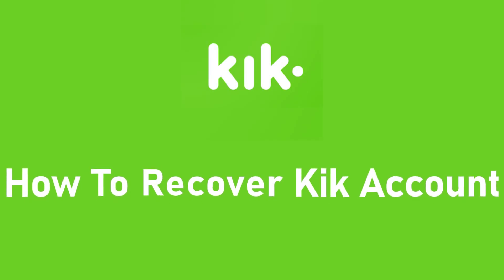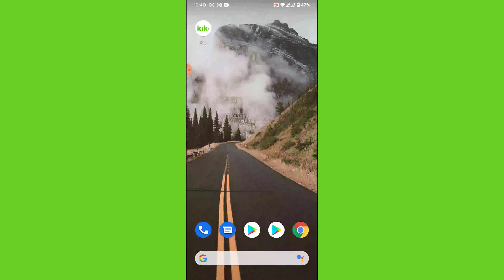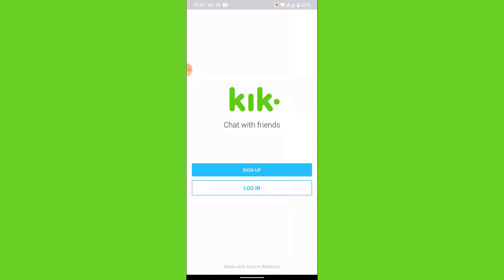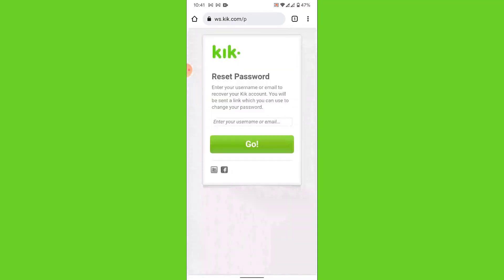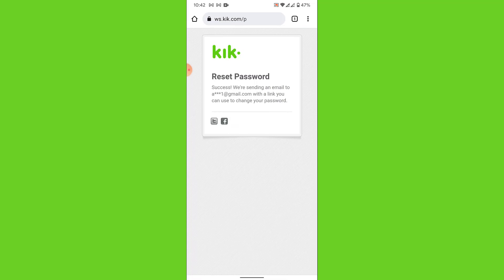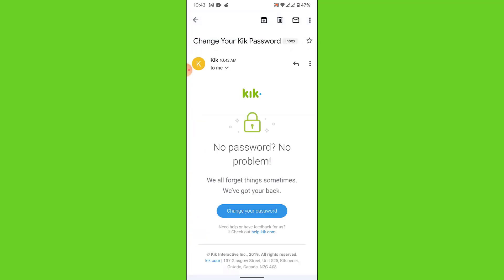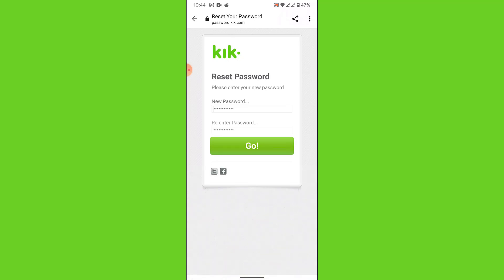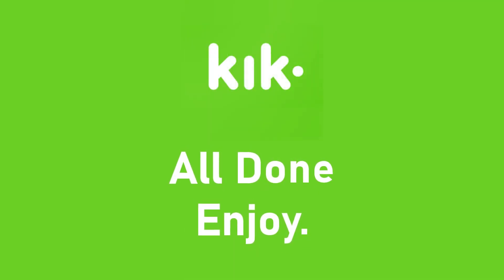How to Recover Kik Account l Reset Password - Kik Messenger 2021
Have you been wondering on how you recover a kik account?
This video guides you in easy step by step process to recover kik account

Follow these simple steps:
1. Open kik Account
2. Tap on Login Option
3. Tap on forgot password
4. Enter your email or username
5. Receive and open the email
6. Create a new password
7. You're all done

What do you do if you forgot your Kik password and email?

How do I get my Kik messages back?

Can I undelete my Kik account?

Can you view old Kik messages?